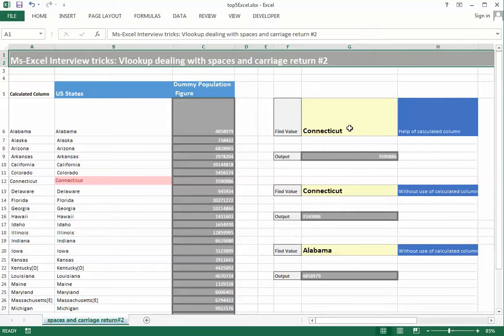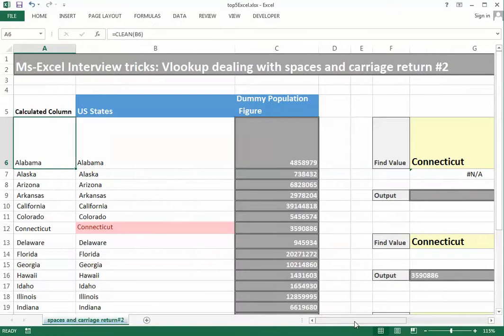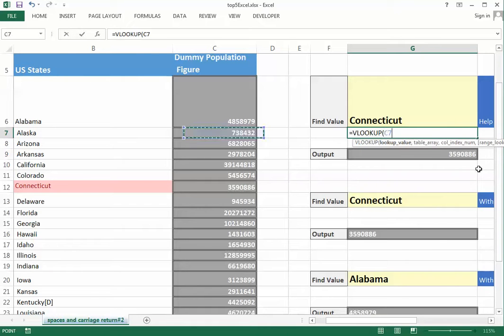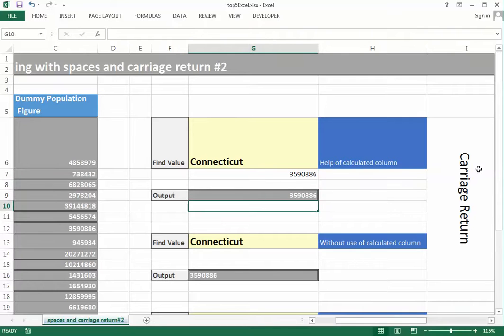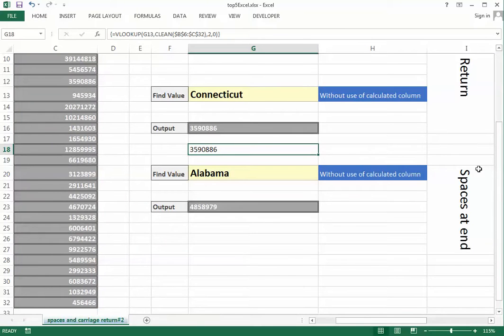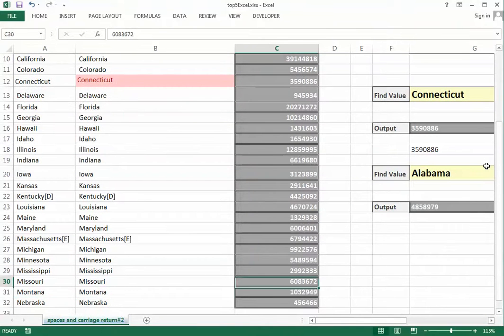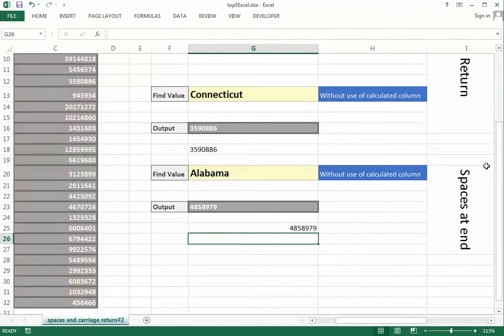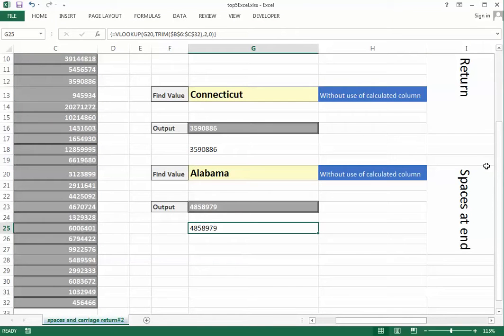#2 Ms Excel Interviewer challenge: [VLOOKUP Real time scenario]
Vlookup dealing with spaces and carriage return #2